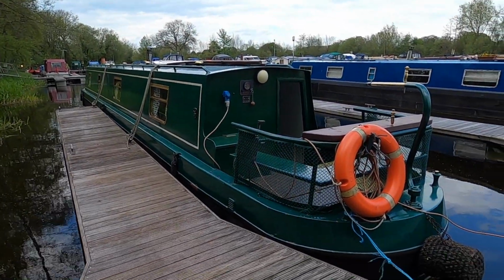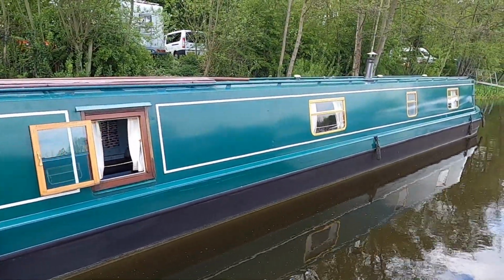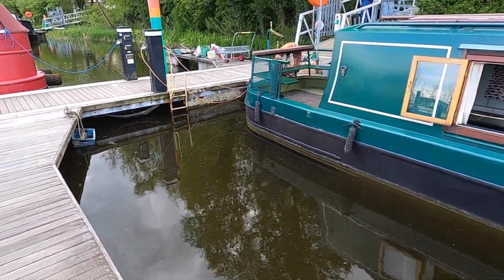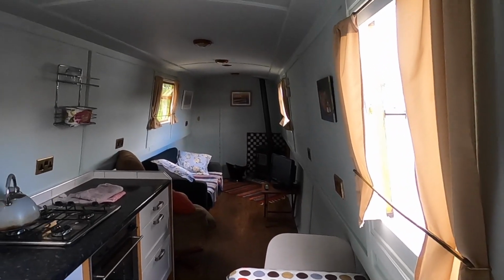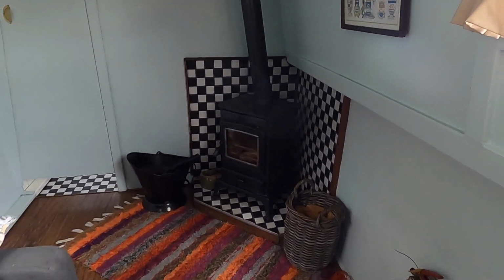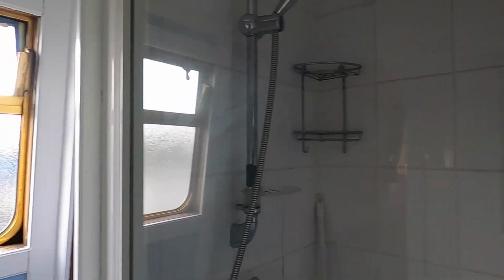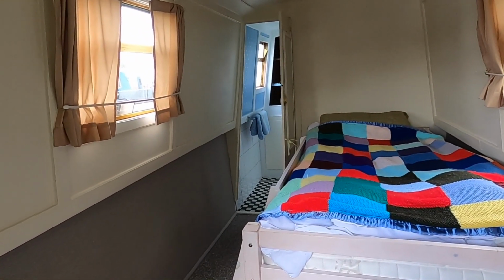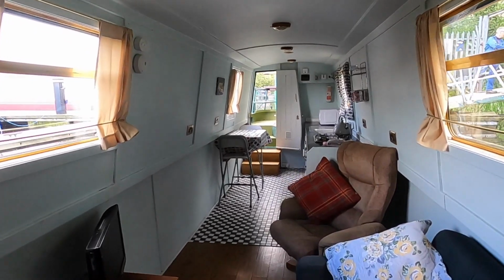Narrowboat 55ft Cruiser Stern - Boatshed - Boat Ref#301124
Narrowboat 55ft Cruiser Stern for sale with Boatshed Yorkshire Photos and video taken by Boatshed Yorkshire